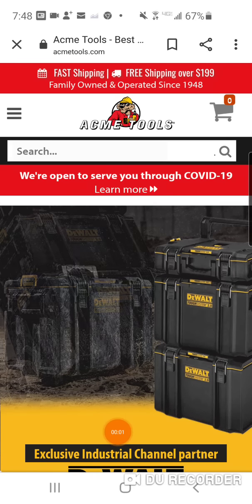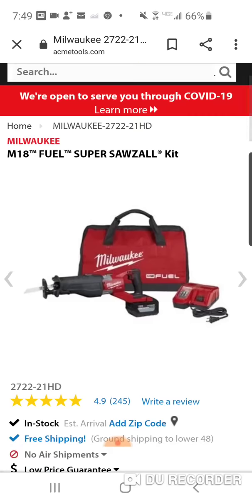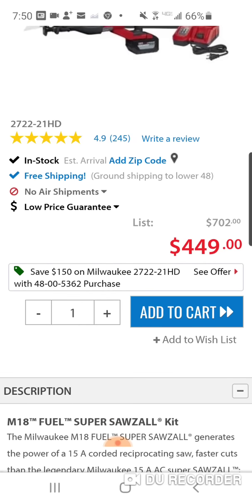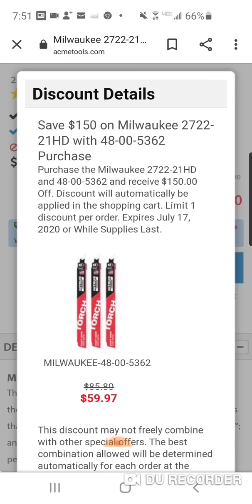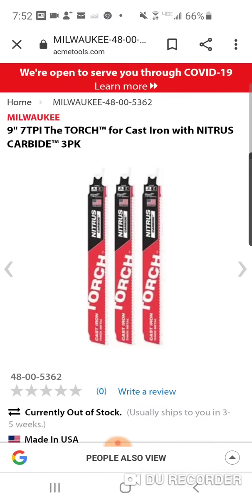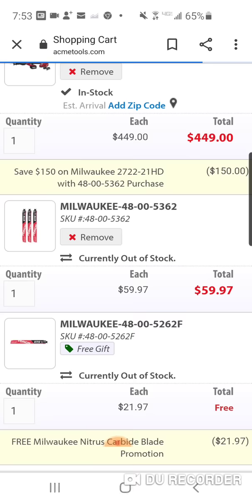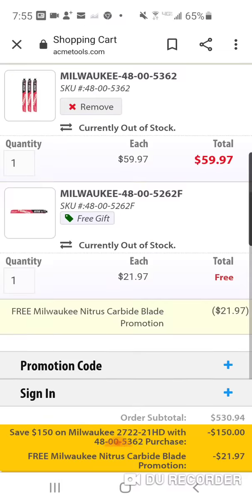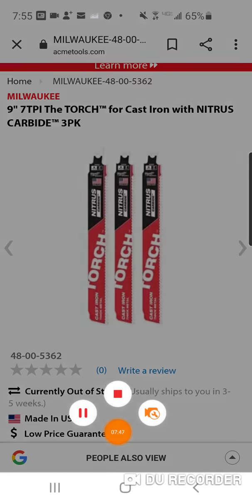☢️ MILWAUKEE M18 Fuel SUPER Super Sawzall DEAL☢️